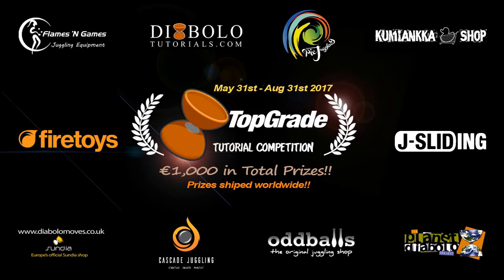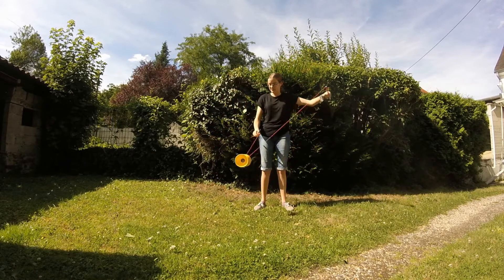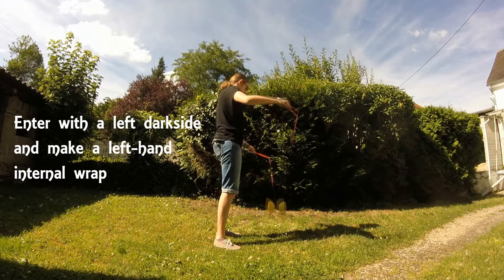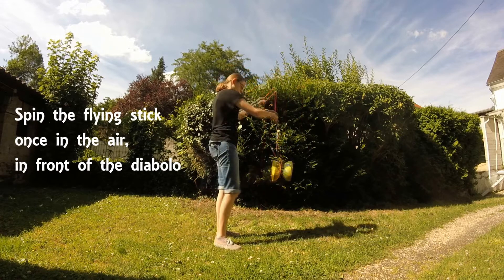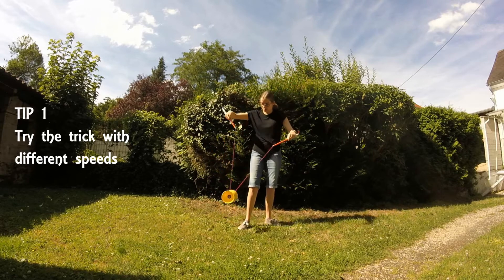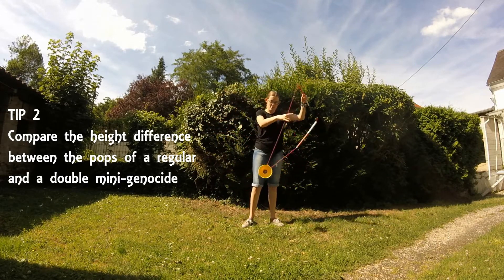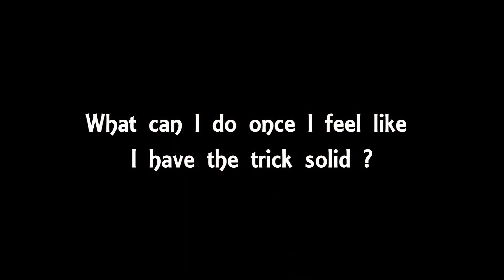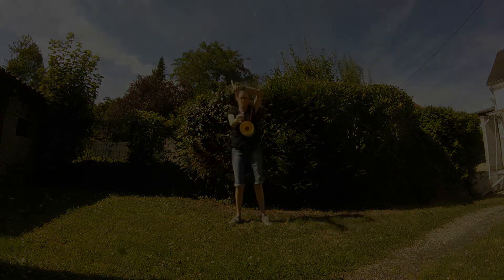Tutorial video : the double mini-genocide (1 diabolo)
Diabolotutorials.com Top Grade Tutorial Competition
Flames N Games - "UK based specialist juggling store selling a huge range of Diabolos, Juggling Equipment & Fire Spinning Props.
Cheap shipping worldwide!"
Planet Diabolo - Initiated in 2010, The Planet Diabolo Project is an incredible adventure which introduces the art of diabolo to the
world through exclusive video content, workshops and special events. It includes the most comprehensive range of diabolo tutorials ever made.
Cascade Juggling - Cascade Juggling is a UK based circus, skate and magic store that has a huge range of diabolos, handsticks
and accessories. We have a physical store in Edinburgh and also ship worldwide.
Oddballs - By jugglers for jugglers for over 30 years
Firetoys - "Firetoys is proud to support the community and provide high quality equipment.
using the code diabolotutorials500 - Some items are exempt from discount. Promotion ends 31 Aug 2017"
Kumiankka Shop - Kumiankka. Shop by players for players.
Epic Juggling - Epic Juggling Props is a tiny company, launched in 2012 and based in Malaysia, by a group of expert diabolo players.
Diabolo Moves - Diabolomoves was established in 2006 and is the leading supplier of the Sundia brand in Europe, stocking the
biggest product range including many rare or limited edition models and accessories.
Diabolotutorials.com - The largest collection of diabolo tutorials on the internet. A non-profit site which aims to improve the skilllevel
of diaboloists around the world.